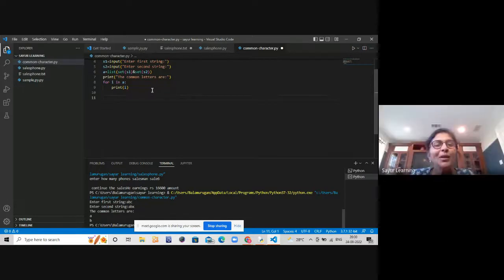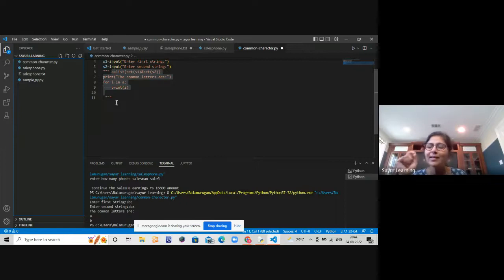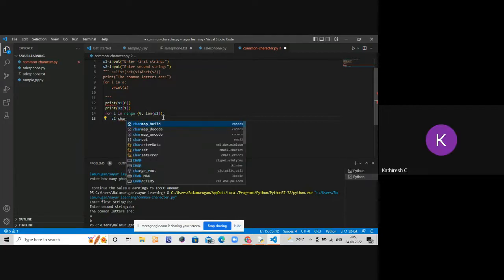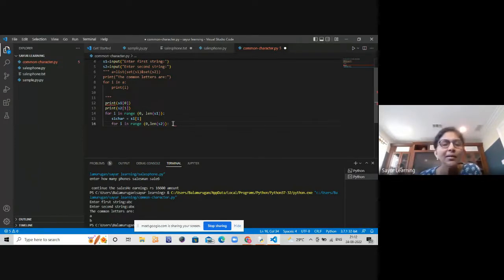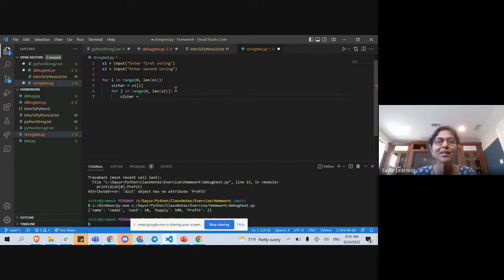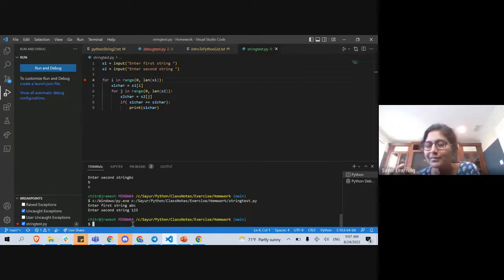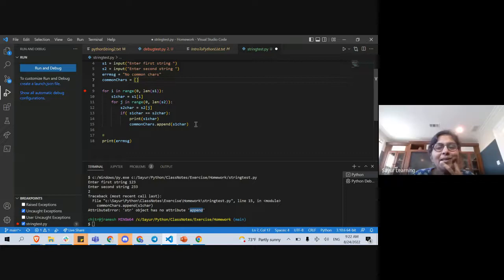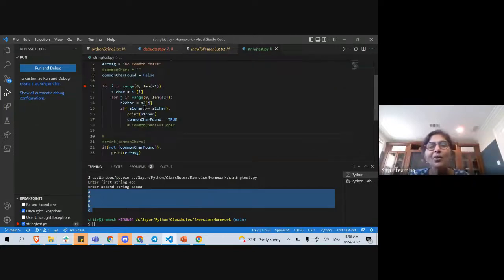PythonDebug2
Sample debugging